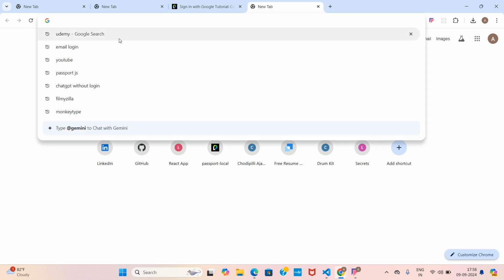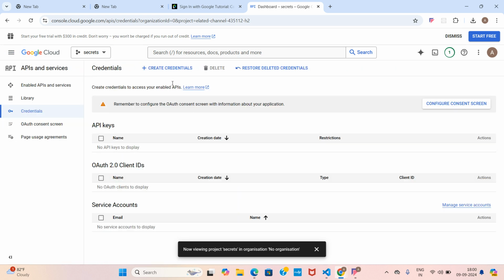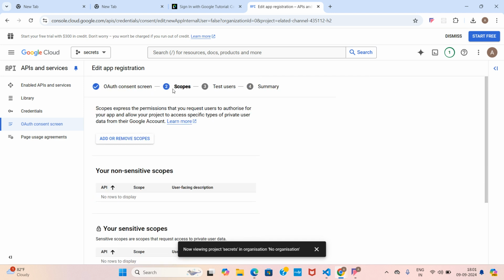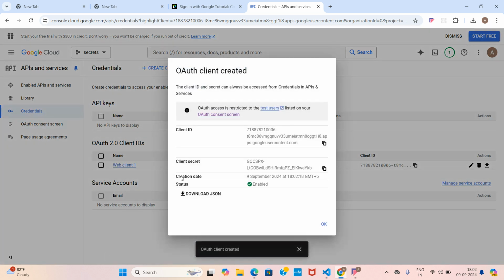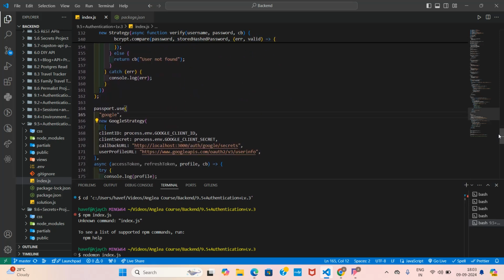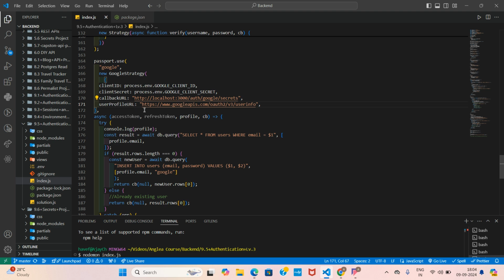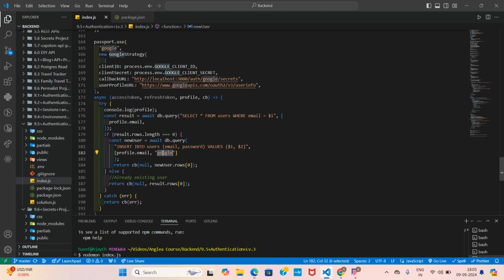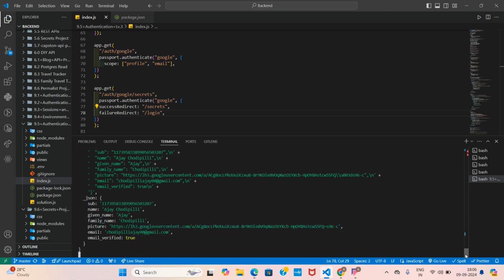Sign up and Login with google account ( level - 6 authentication)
here we're going to learn about how to give the user option to login or signup with his google account by using google strategy in passport.js